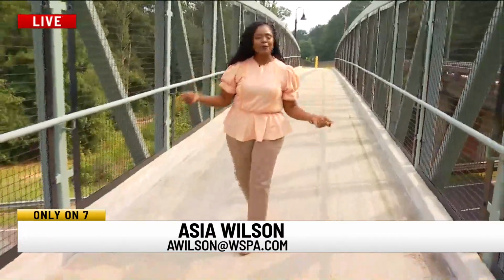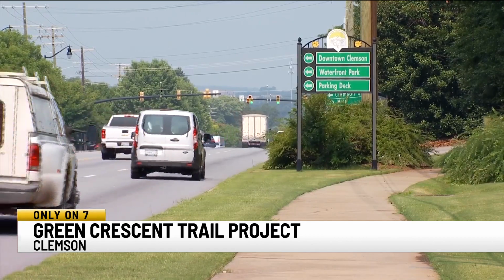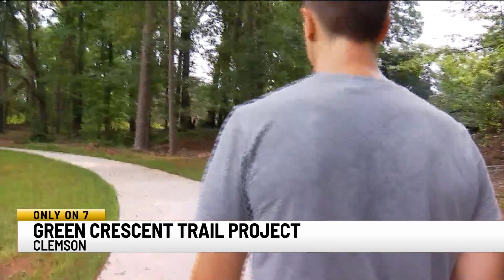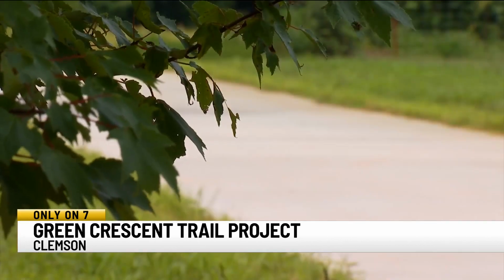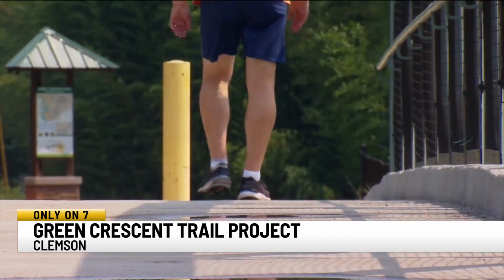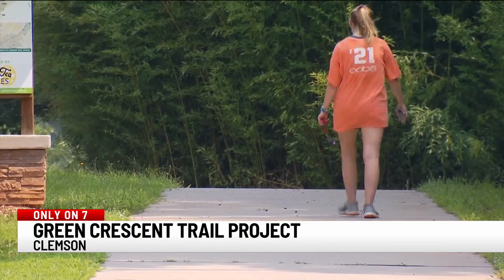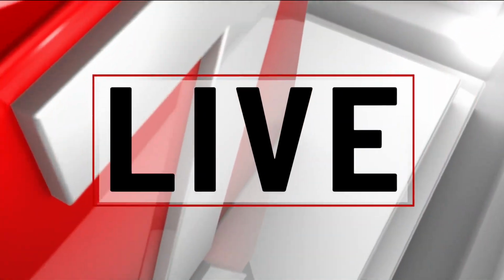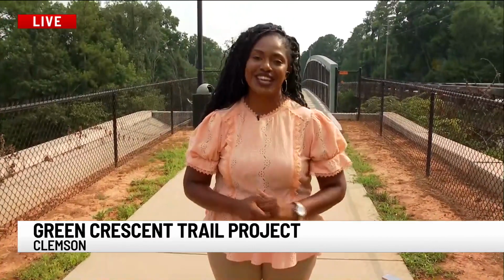Work to continue with Green Crescent Trail project,$200,000 grant helps with construction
If you live in the Clemson area, get your bikes and walking shoes ready. A $200,000 grant received award by the South Carolina General Assembly, will allow work to continue on the Green Crescent Trail System.